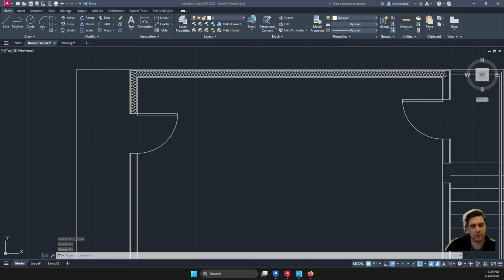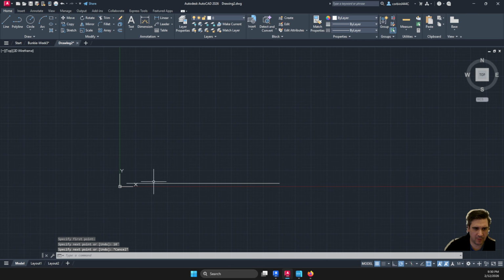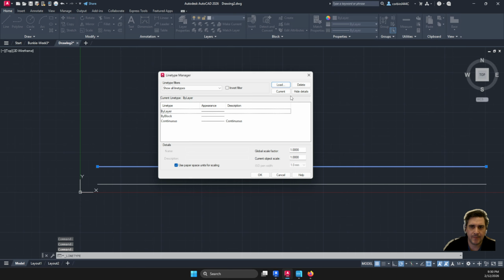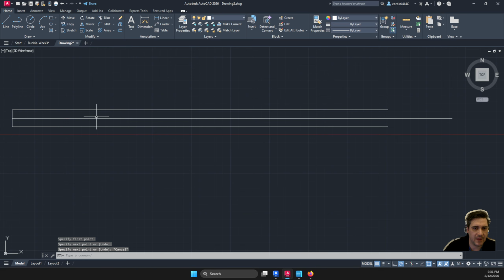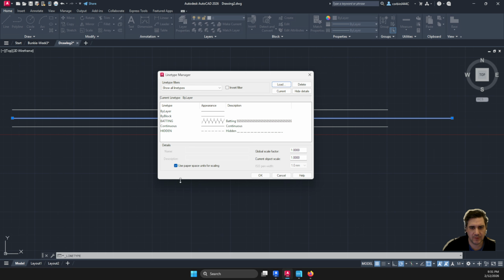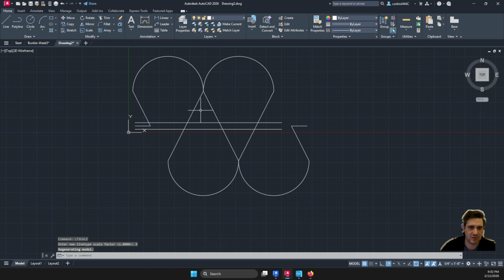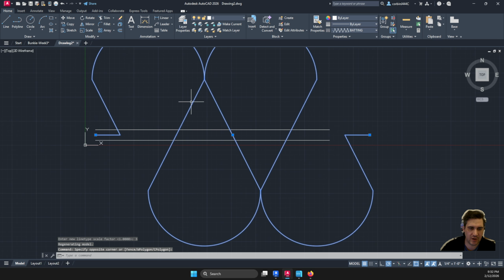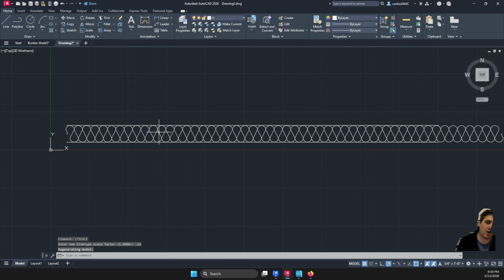Create Batt Insulation — AutoCAD